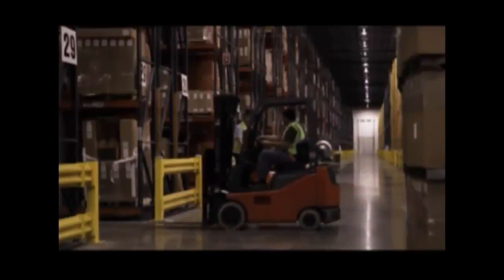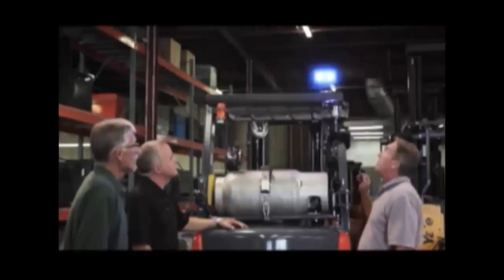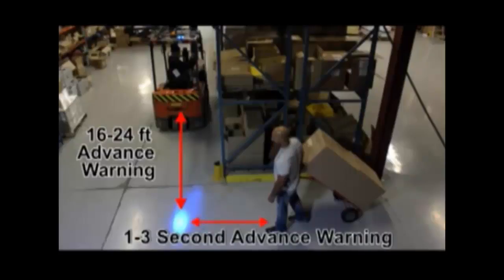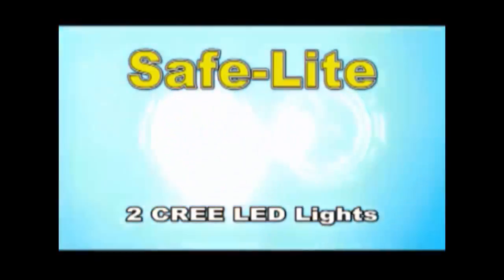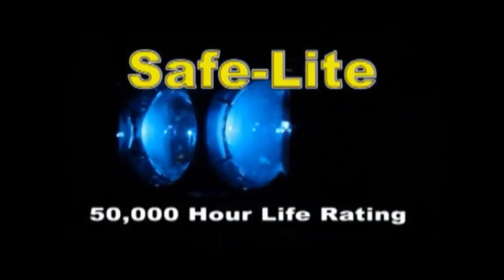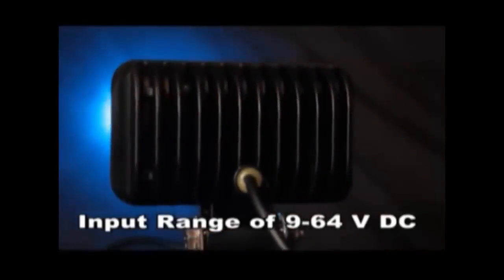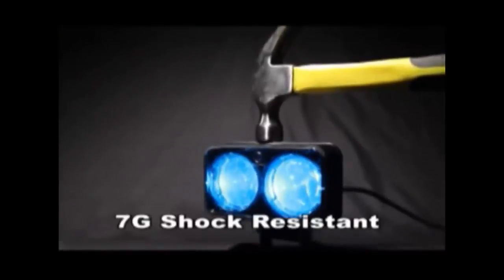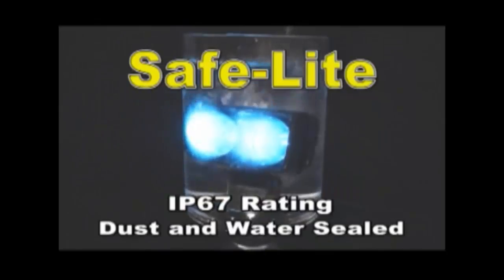Buy Forklift Blue Safety Spot Light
The Best Forklift Safety Lights on the Market Today.